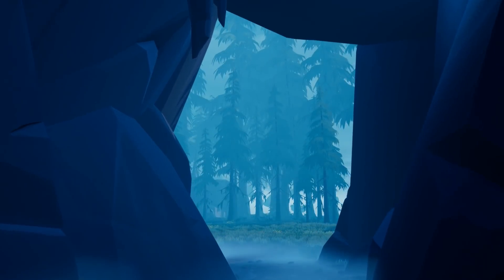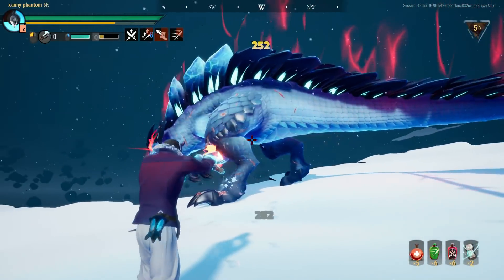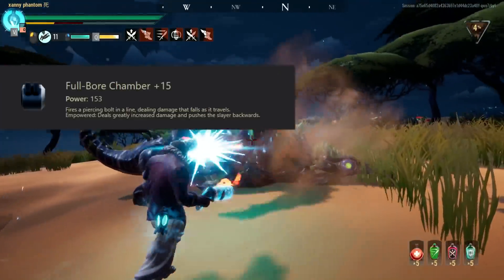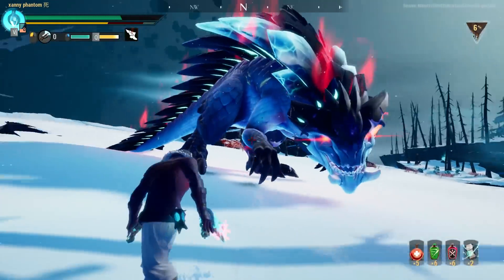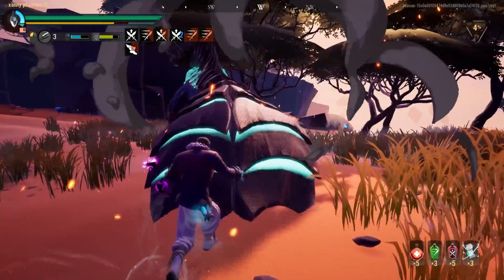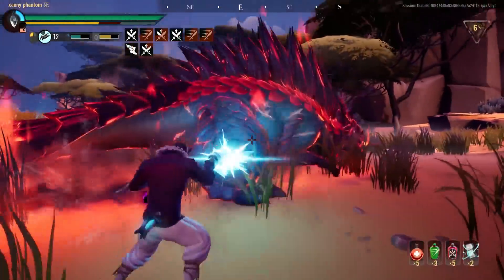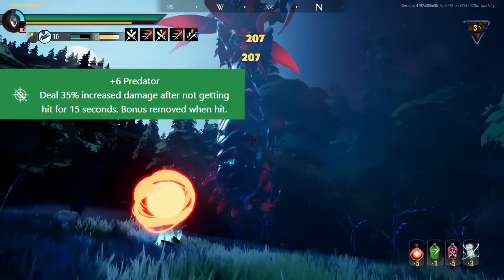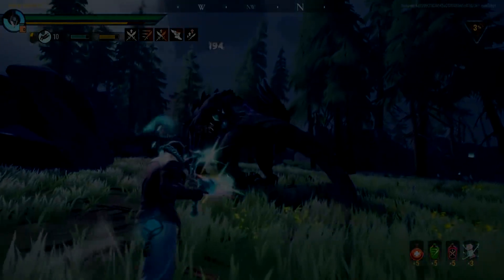The BEST Dauntless Repeater Parts - DPS Repeater Build and Gameplay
Repeaters are some of the most versatile weapons in Dauntless, capable of taking on any hunt with ease due to their modular design. Today, I'll be going over the best Repeater parts, as well as giving you one of the strongest Repeater builds in the game.

►Creator Code: XANNYPHANTOM